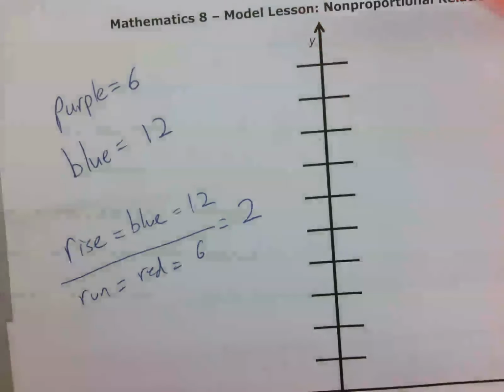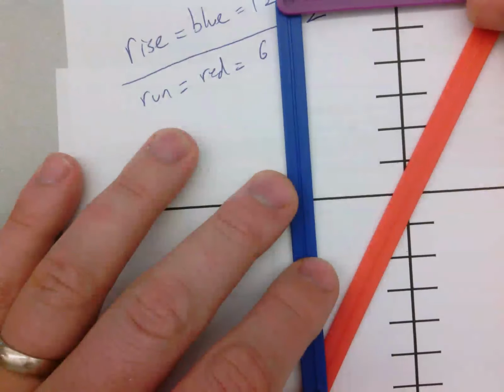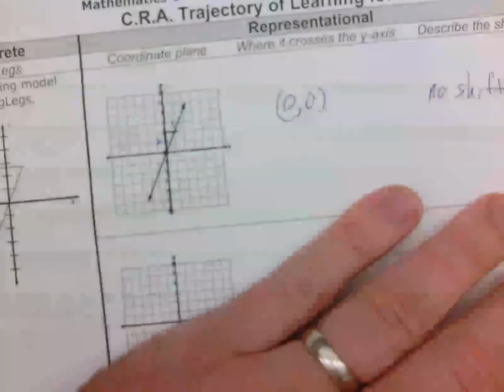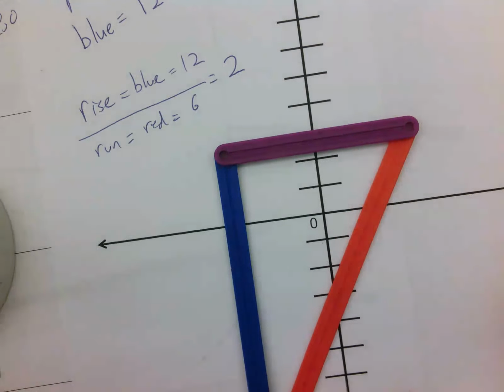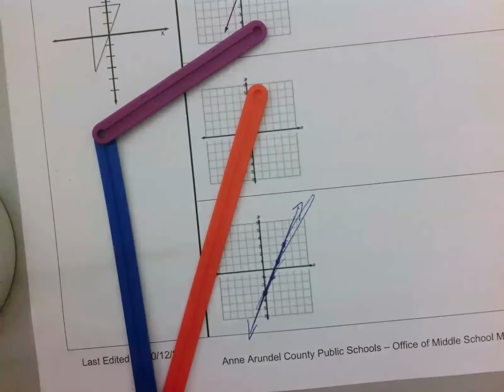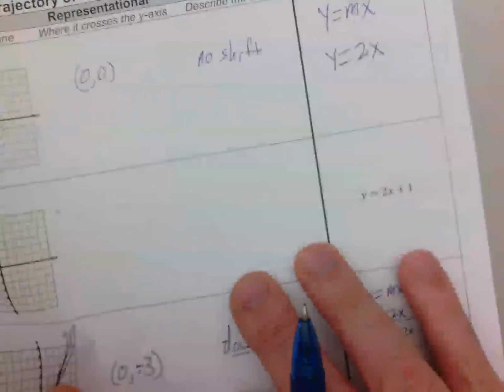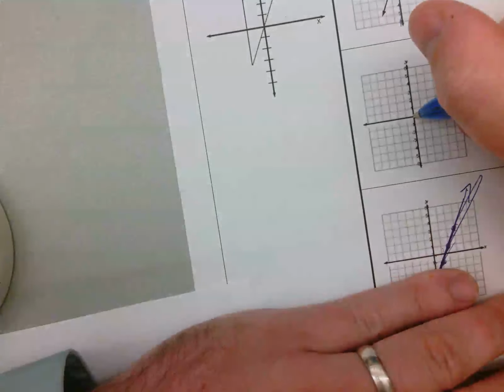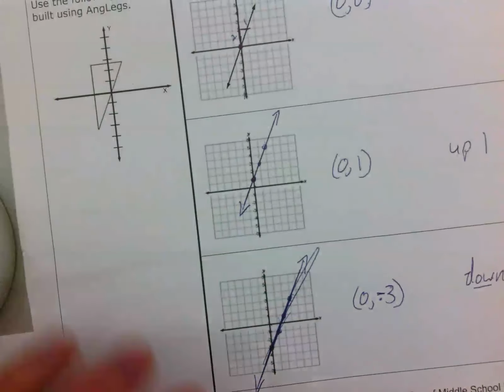Model Lesson: Non Proportional Relationships